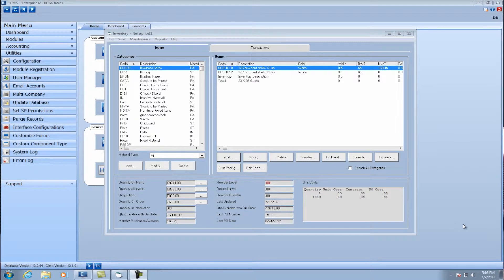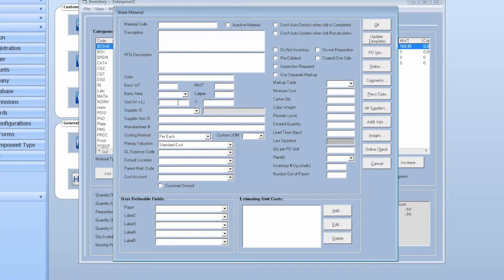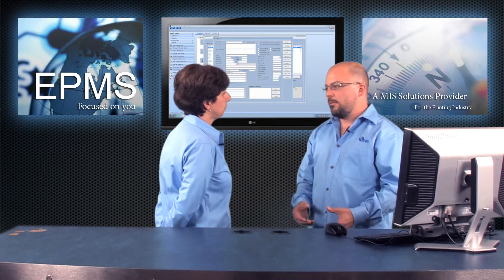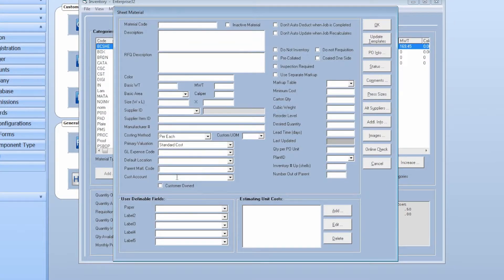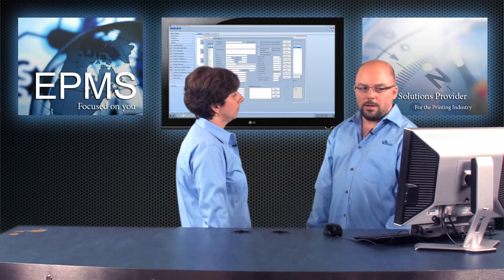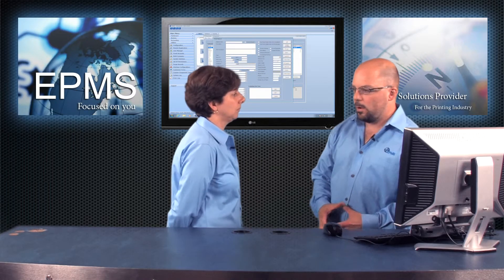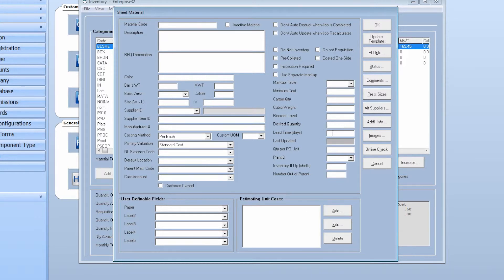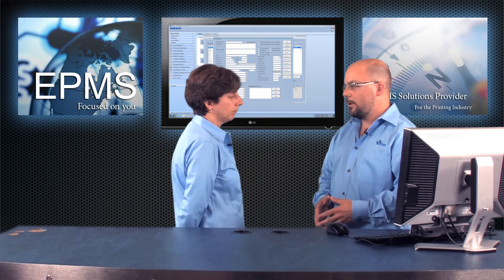EPMS Tech Talk - Materials Setup 2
With this video we will step through the process of adding a sheet stock material into the database.  We will go through the process of adding the material and will discuss the key fields when adding a sheet material to the database. This video was presented by Chris Costa and Joanne LaFlamme. This video was produced by Barking Dog Productions®.